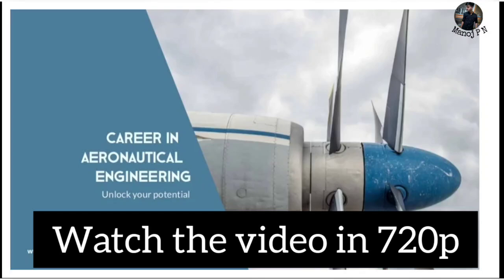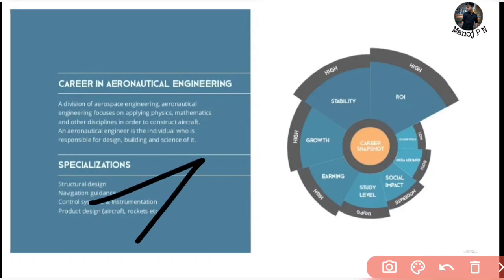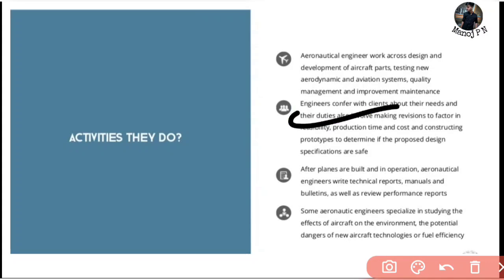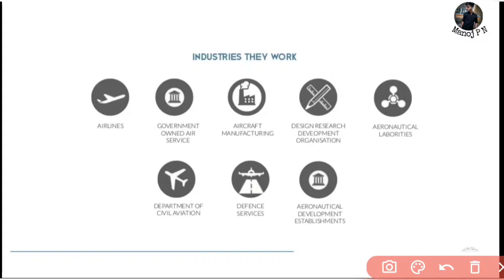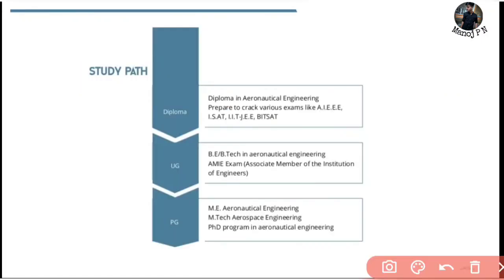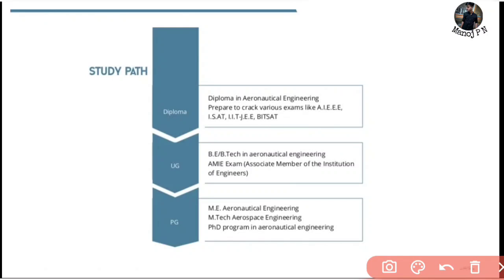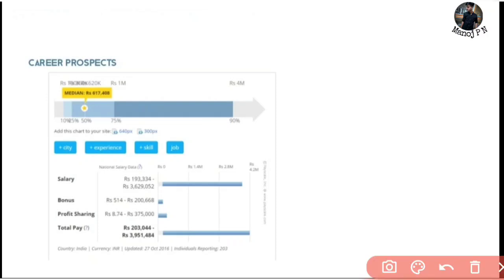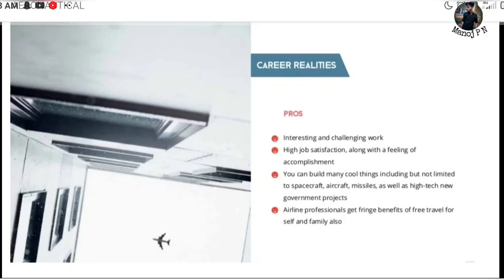CARRIER IN AERONAUTICAL ENGINEERING|CARRIER IN AEROSPACE ENGINEERING|BEST AERONAUTICAL COLLEGES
1.Turorials for KCET
2.Hand notes for all sub
3.Tips and tricks to solve questions effectively
4.Career guidance
5. SCHOLARSHIP updates
and many more